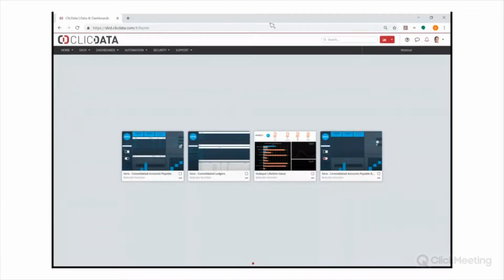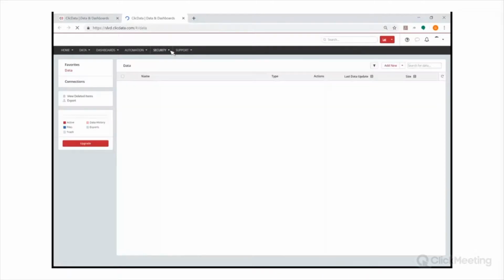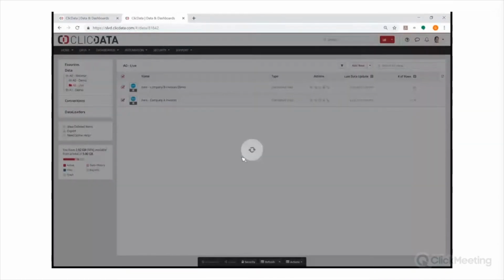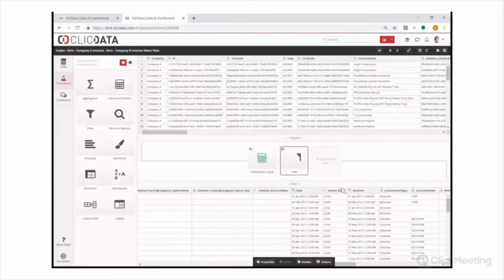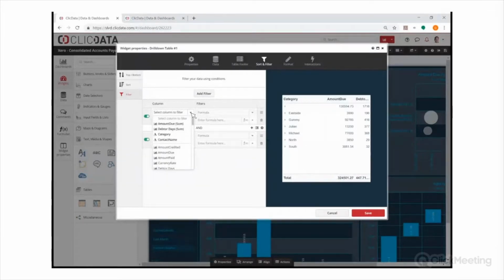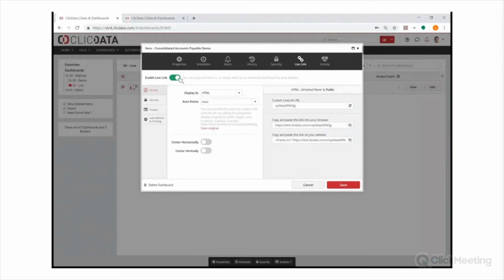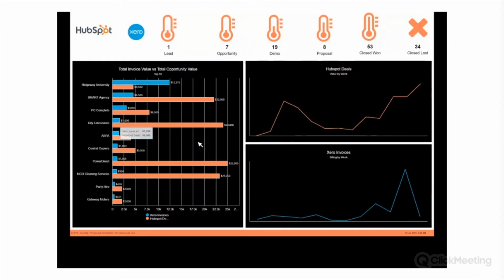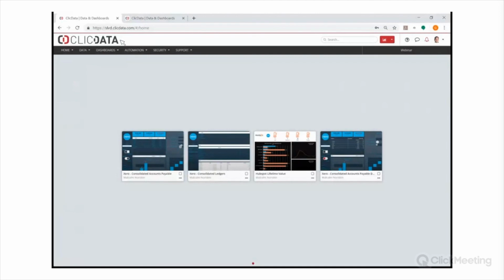Consolidate multiple Xero accounts in an insightful report | Financial reporting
In this webinar, learn how to connect, combine multiple Xero accounts data and build custom dashboards. We also illustrate how you can combine your financial data with CRM and marketing applications such as HubSpot.